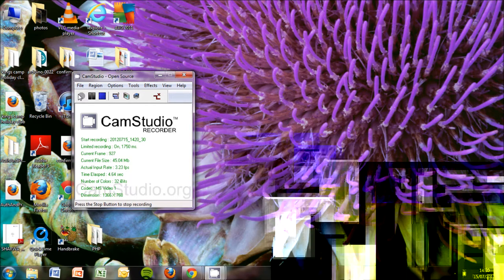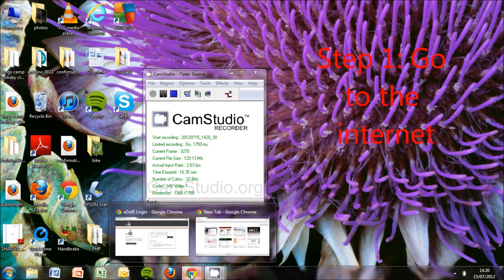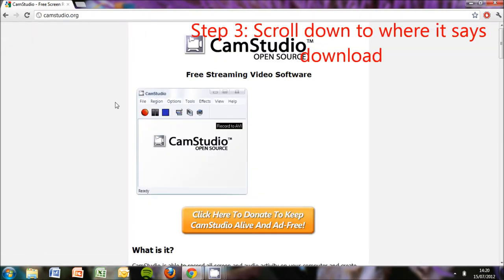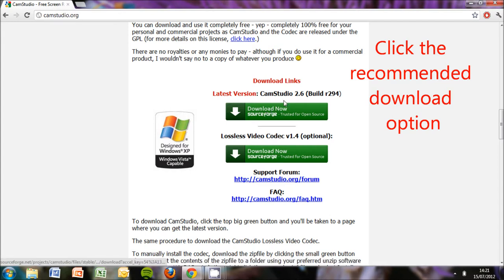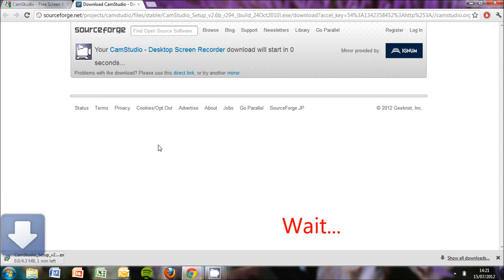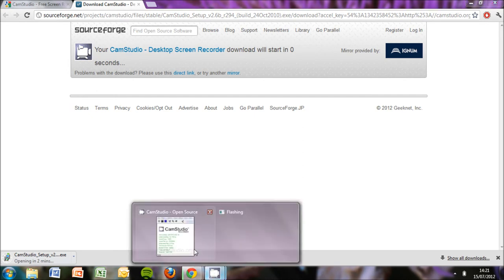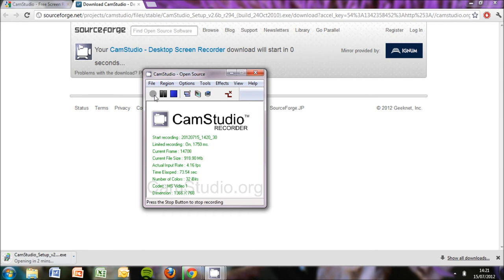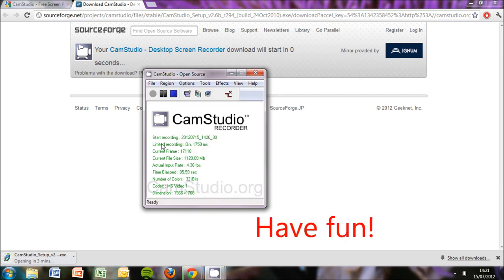How to record video footage on your computer for free